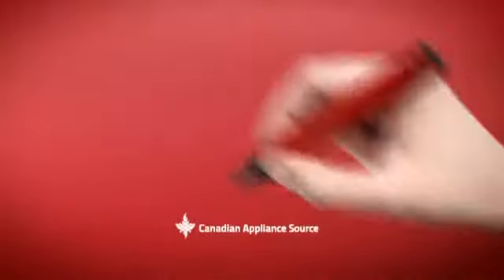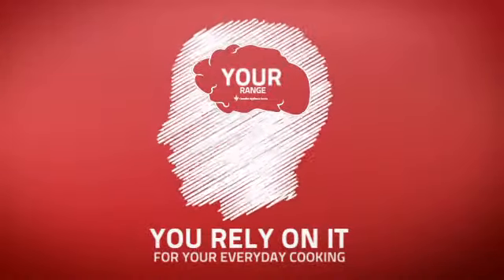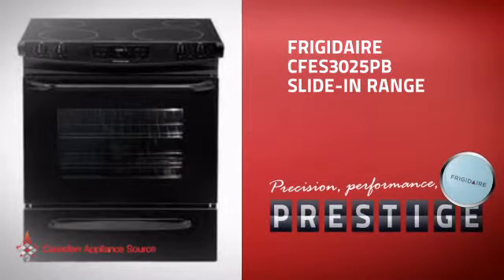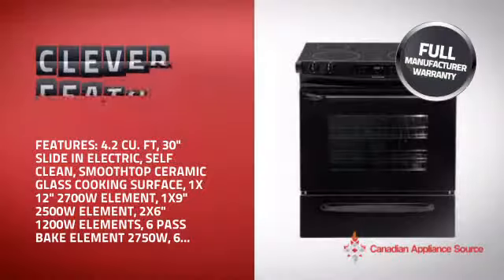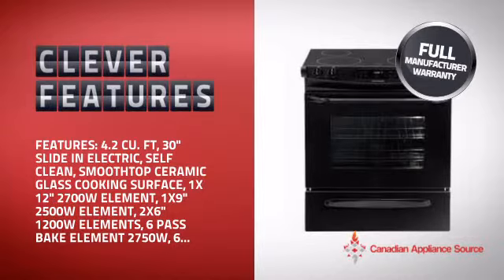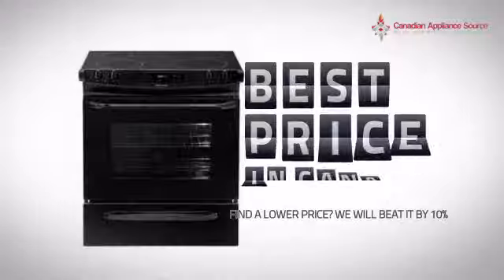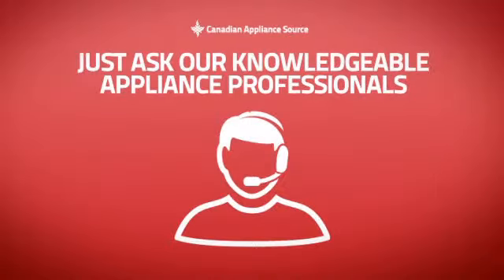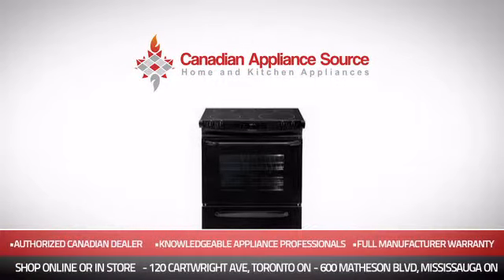Frigidaire CFES3025PB Slide-In Range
This Frigidaire CFES3025PB Slide-In Range is brought you Frigidaire CFES3025P 30in Slide-In Self Clean Electric Range 4.2 Cu. Ft. with Ceramic Glass Cooking Surface, 6 Pass Broil Element 3400w, 2 Handle Oven Racks, 1 Oven Light, Large Door Window